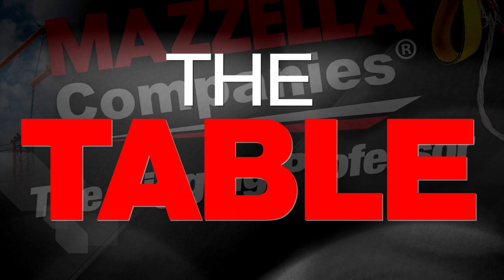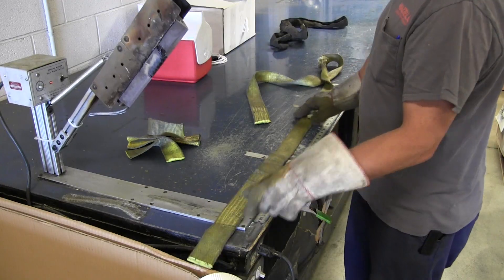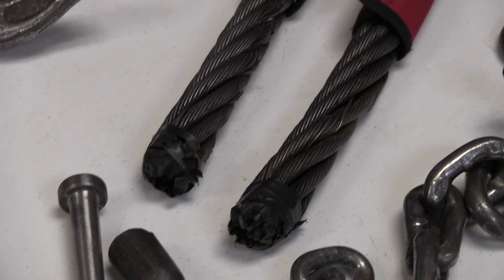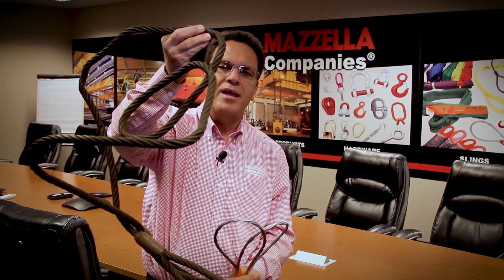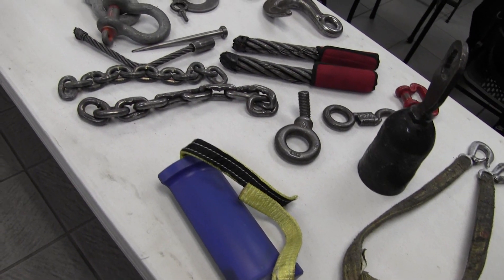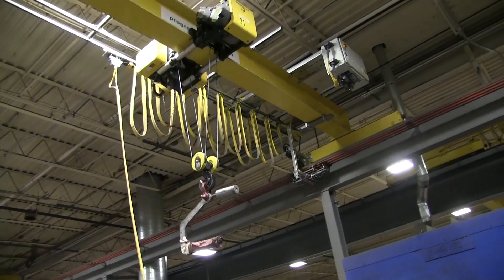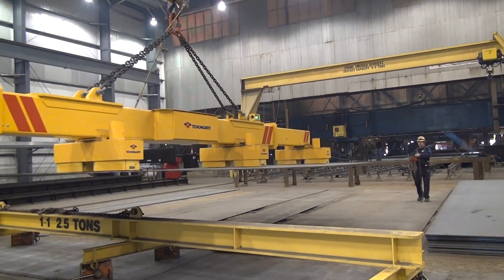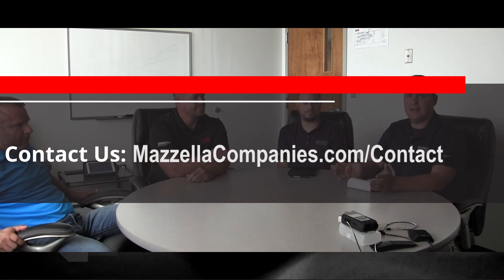Common Problems Found During a Rigging inspection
No matter what the production process is or what type of rigging practices are being used, these are the most common problems we discover during the course of a rigging inspection.

In this video we cover:
0:00 - Intro
1:02 - Missing / Illegible Sling tags
1:41 - Damage to Synthetic Slings
2:09 - Stretched or Bent Alloy Chain Links
3:33 - Damage to Wire Rope Slings
5:41 - Broken / Damaged Rigging Hardware
7:23 - Homemade / Unmarked Below-the-Hook
10:00 - Closing

To learn more, you can head to our website and see the full article